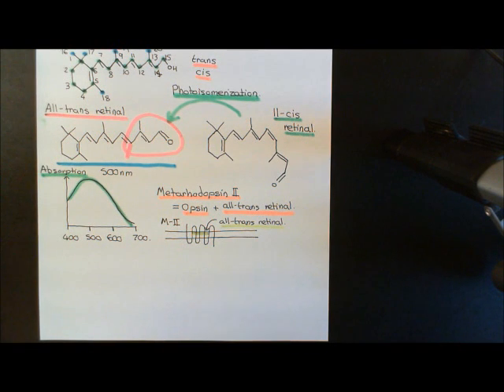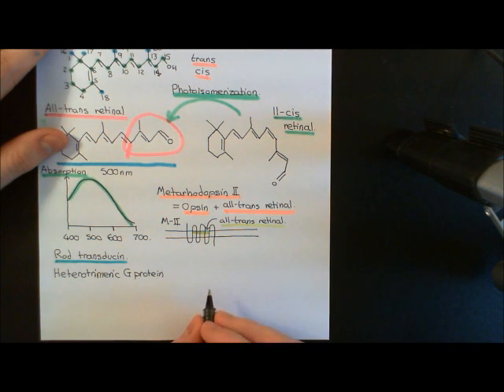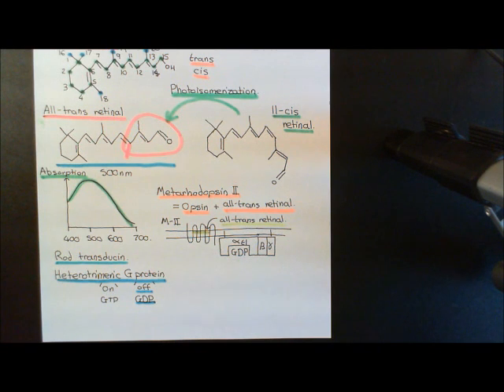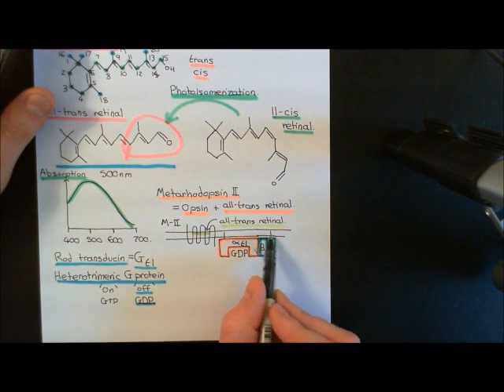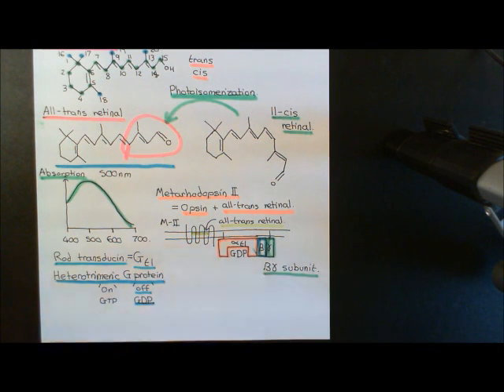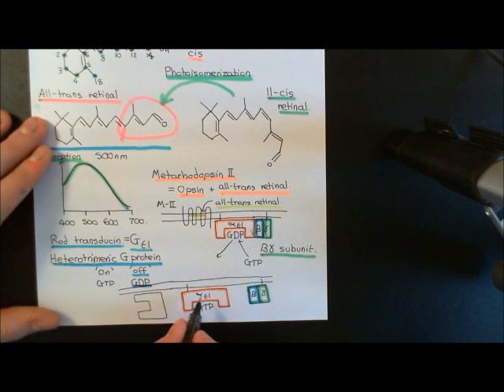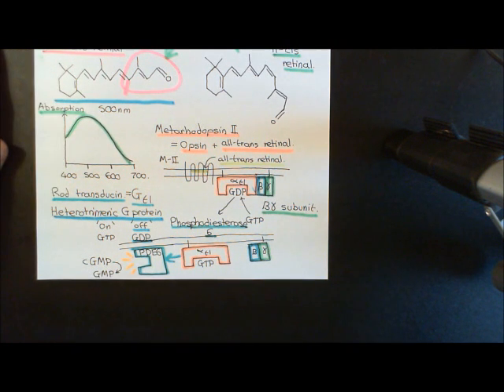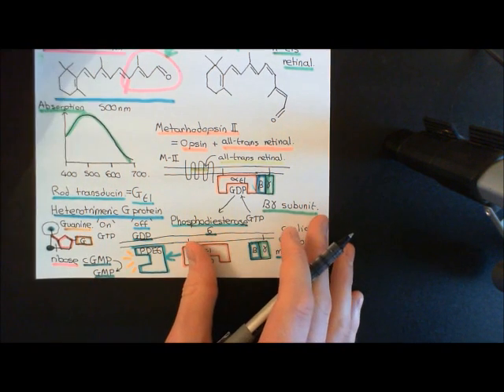The Visual System Part 6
In this video we discuss the visual system. Topics discussed include the anatomy of the eye, the optical apparatus of the eye, the structure of the retina, phototransduction and the central visual pathway.